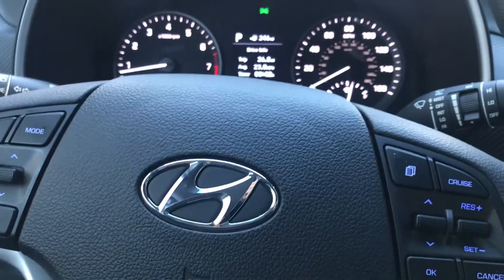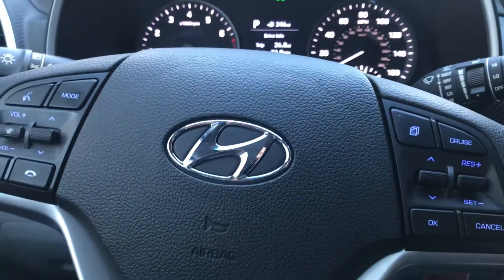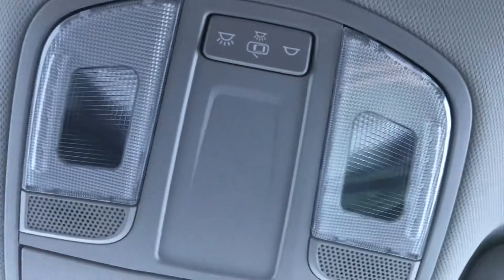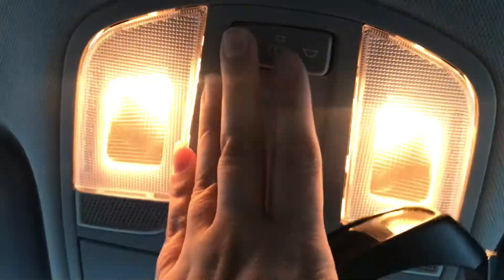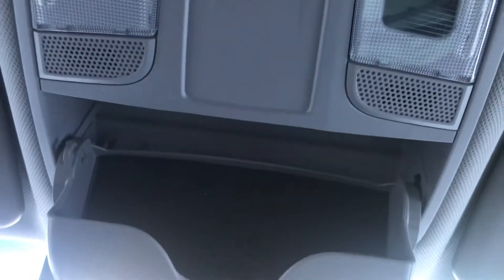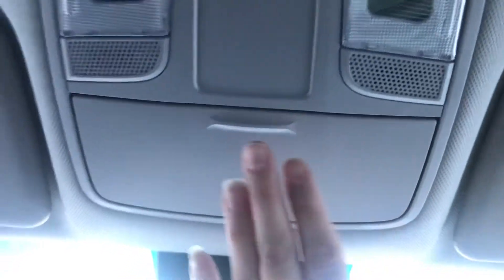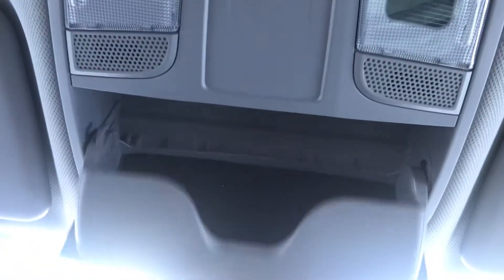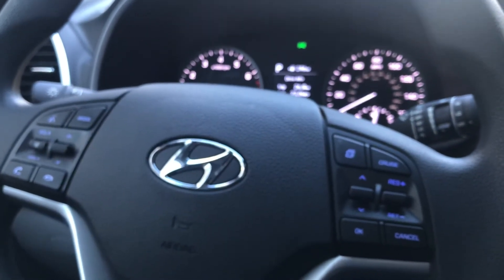2021 Hyundai Tucson Where To Store & Find Your Sunglasses Holder in Your Interior of Your Vehicle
Watch as I share with you where to store and secure your sunglasses safely inside your 2021 Hyundai Tucson…

Not all models come with this neat feature, but most SUVs do! This is where to find it, inside the 2021 Hyundai Tucson…